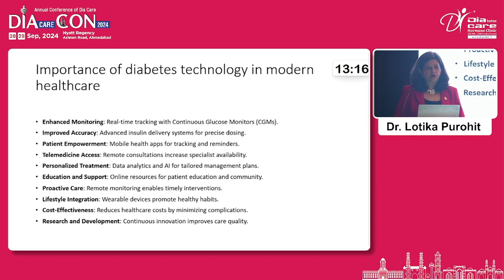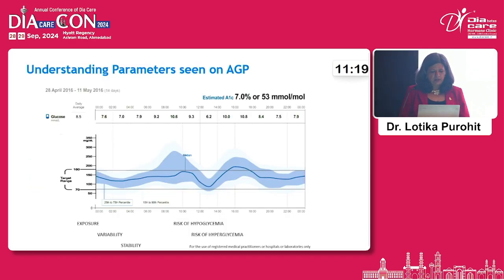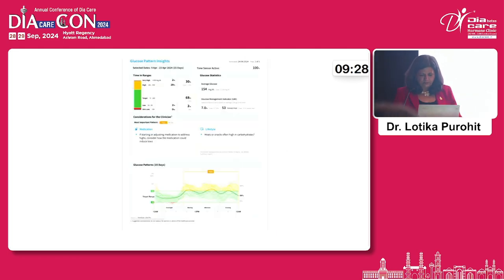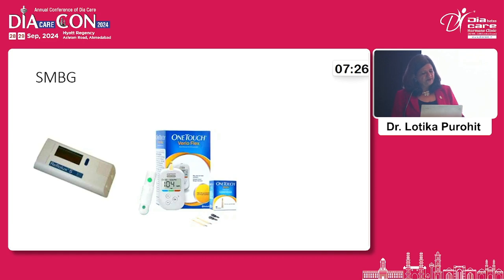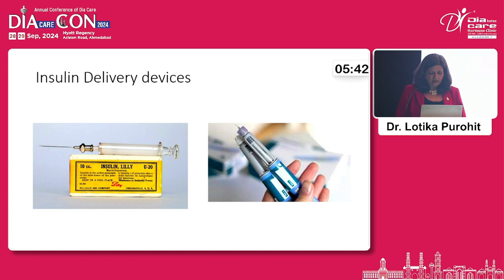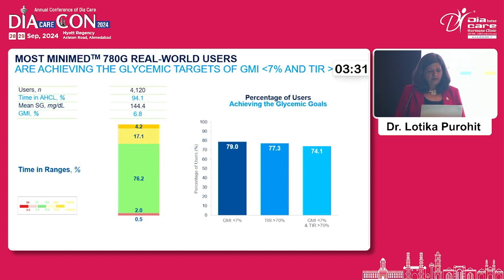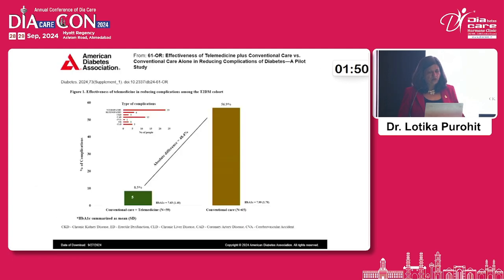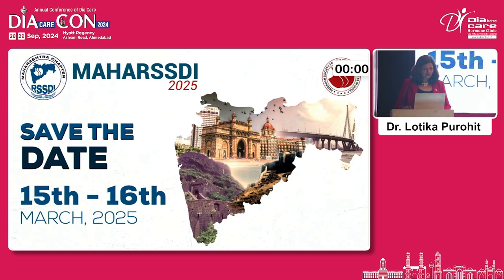Day 1 Dr R M Shah Hall Technology Symposium 01 dr lotika purohit